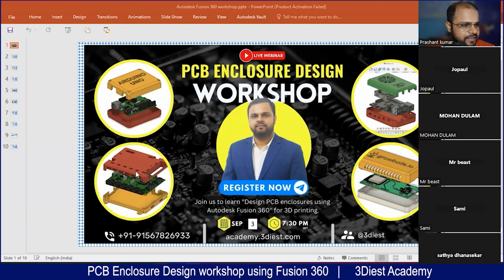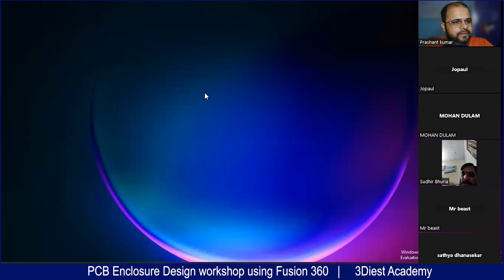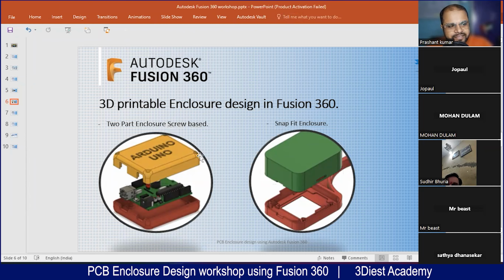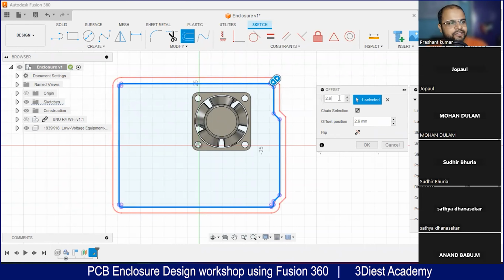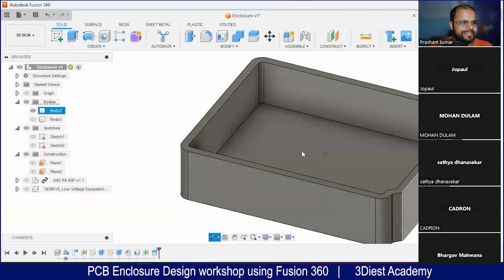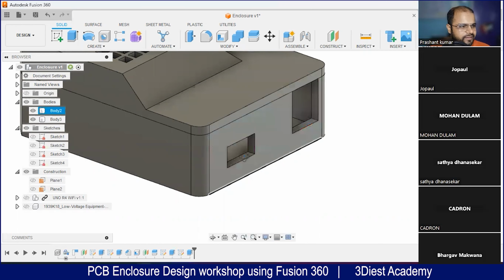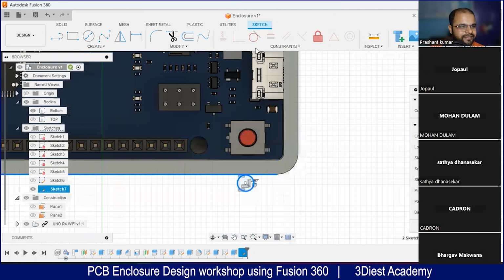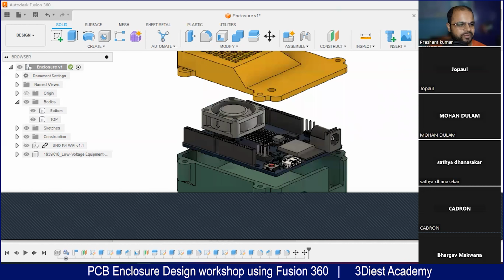PCB Enclosure Design Workshop using Autodesk Fusion 360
PCB Enclosure Design using Autodesk Fusion 360
A powerful tool for 3D modeling and product design.

Introduction to PCB Enclosure Design: Understand the importance of enclosure design in electronic product development and its impact on functionality, aesthetics, and manufacturability.

Autodesk Fusion 360 Overview: Get acquainted with the basic features and tools of Autodesk Fusion 360 that are essential for designing PCB enclosures.

Design Considerations: Learn about key factors to consider when designing enclosures, including component layout, ventilation, cable management, and access points.

Step-by-Step Design Process: Follow a hands-on walkthrough of the design process, starting from importing PCB layouts to creating enclosure components and integrating them seamlessly.

Modeling Techniques: Explore various modeling techniques to create custom enclosure shapes, add cutouts, and design mounting features.

Material Selection: Understand different material options for enclosures and how to select the appropriate materials based on factors like durability, cost, and production method.

Assembly and Interference Analysis: Learn how to assemble the PCB and enclosure components digitally, and perform interference analysis to ensure proper fit.

Design Iteration and Optimization: Discover methods to iterate and refine your design, and explore techniques for optimizing the enclosure for manufacturing and functionality.

Rendering and Visualization: Experience how to create realistic renderings and visualizations of your final enclosure design using Fusion 360.

Check out the course "Design for 3D printing using Autodesk Fusion 360"

Whether you're new to the software or just new to 3D modeling, this workshop is the perfect starting point to help you get up to speed quickly.

Does Fusion 360 do sheet metal?
Ans: Yes Fusion 360 has a dedicated workspace for Sheet metal designs and drawings.

How do you make a sheet metal component in Fusion 360?
Ans: To learn how to make a sheet metal component in Fusion 360 check out this video. fusion 360 sheet metal-free Tutorial videos for beginners.

How do you convert sheet metal into fusion?
Ans: To convert sheet metal into Fusion 360 you need to switch to a Sheet metal design workspace.

How do you change the thickness of sheet metal on a Fusion 360?
Ans: To change the thickness of sheet metal on a Fusion 360 you need to define new sheet metal rules with the required thickness.

Complete tutorial on 3D modeling and assembling of ball bearings:

 • Fusion 360 Tutorial Ball Bearing 3D m...

Complete tutorial on Plyer 3D modeling and assembling of plyer:

 • Fusion 360 tutorial Plyer 3D modeling...

You can use this software for your 3D modeling projects on a normal computer since it's cloud-based software and doesn't need very strong hardware or an expensive laptop.

Since it's highly affordable for professional use we highly recommend this software for 3D modeling projects.

Our other Fusion 360 Tutorial links :

1) Fusion 360 Tutorial | Step-by-step 3D modeling tutorial of Phone Stand for Tripod.

 • Fusion 360 Tutorial | Step by step 3D...

2) 3D printable Thread 3D design using Autodesk Fusion 360 | Fusion 360 tutorial for beginners.

 • Fusion 360 tutorial | 3D printable Th...

3) 3D model 04 | Autodesk Fusion 360 tutorial for beginners

 • Fusion 360 tutorial for beginners | 3...

Fusion 360 Price: Autodesk Fusion 360 will cost you ₹22,420 /year(Including tax) it will vary based on your geographic location & current offers.